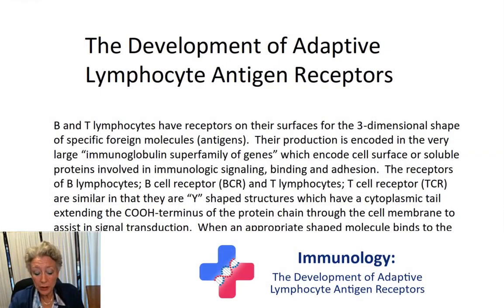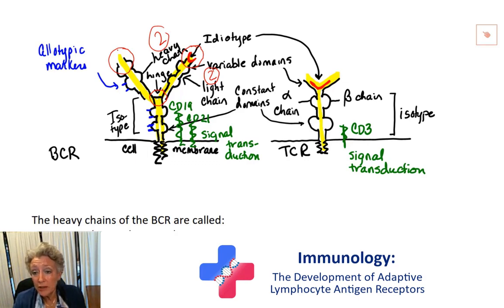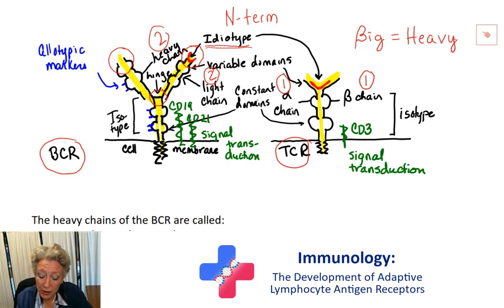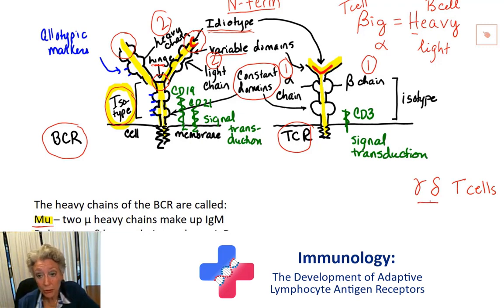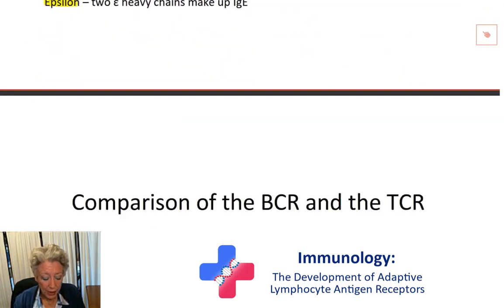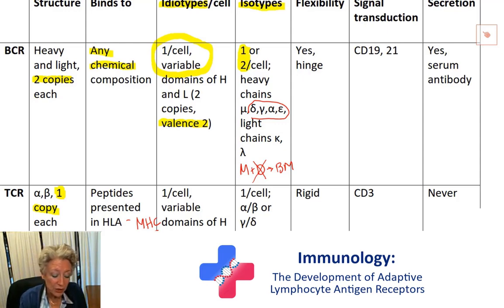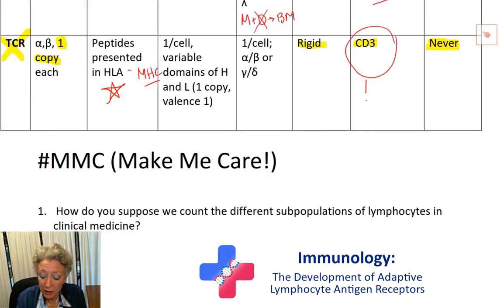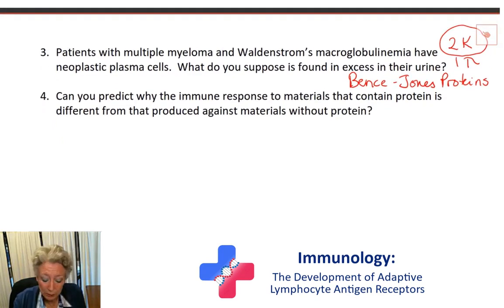Chapter2. The Development of Adaptive Lymphocyte Antigen Receptors